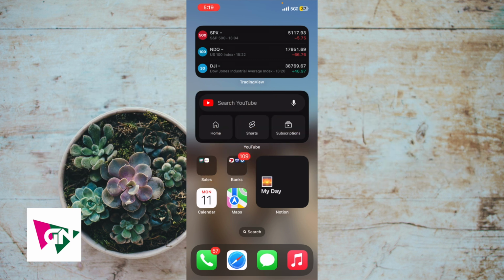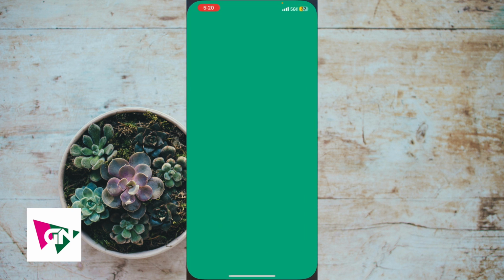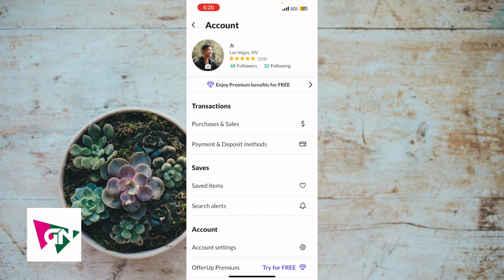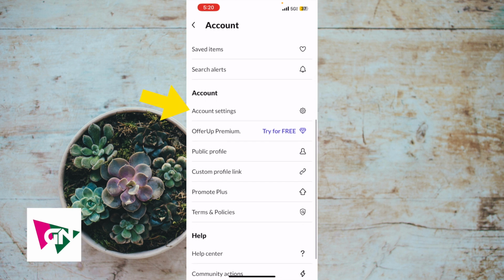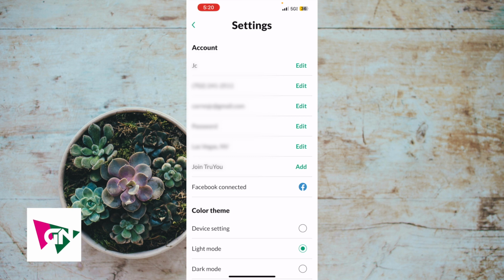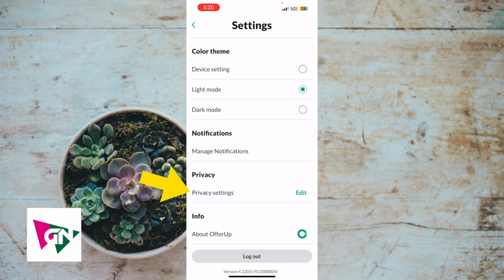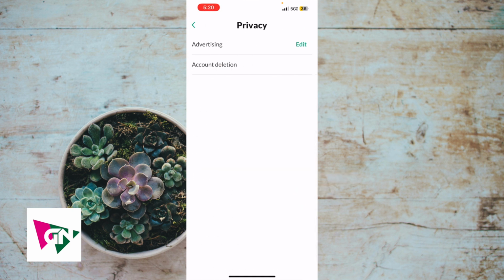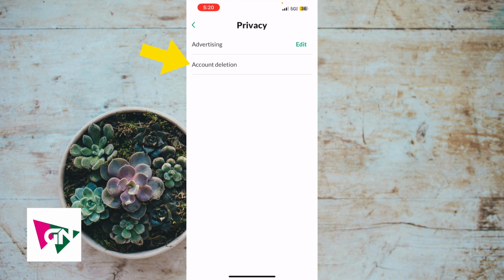How to Deactivate Your Offerup Account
Simplify the process of deactivating your OfferUp account with our straightforward tutorial. This guide is tailored for users deciding to take a break or permanently leave the platform. We'll show you each step to securely deactivate your account, covering the implications for your listings and interactions. Whether you're seeking a temporary hiatus or a permanent exit, this video ensures you're informed and prepared. Deactivate your OfferUp account confidently by following our expert advice. Start watching to take control of your OfferUp presence today!